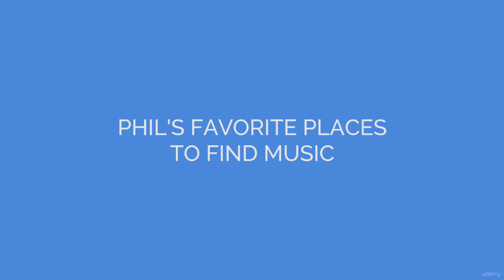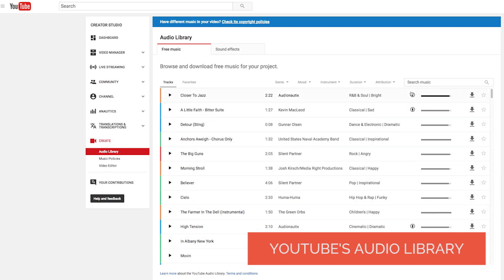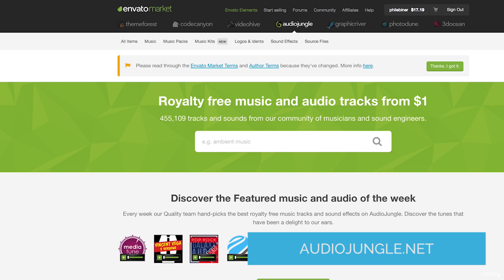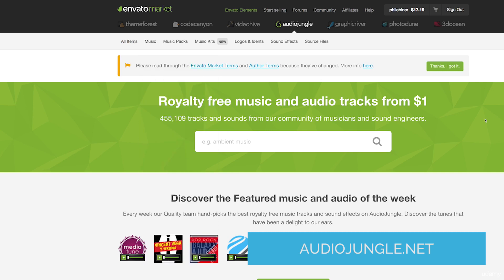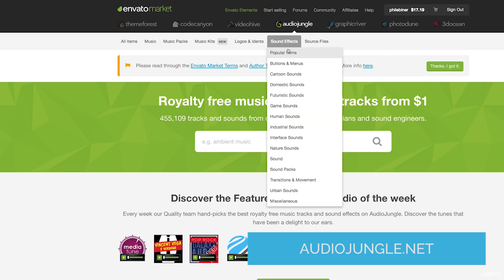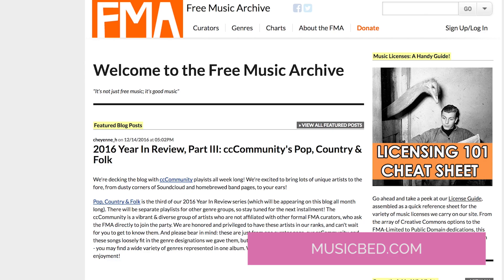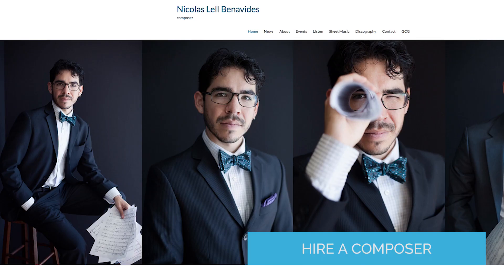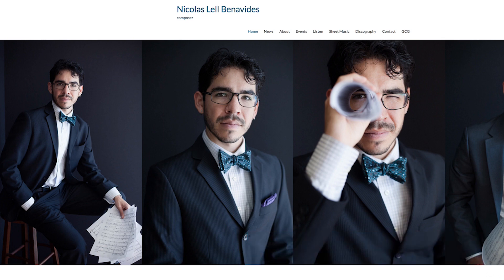1027180 37 Finding Free and Inexpensive Music for Your Videos